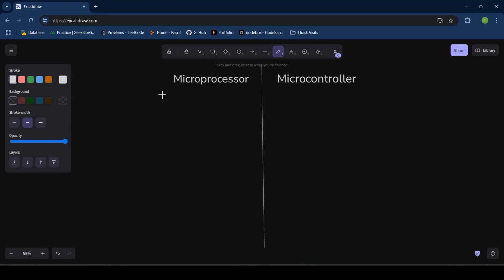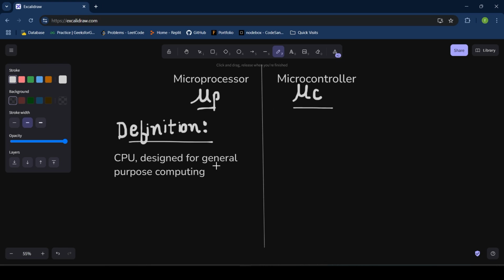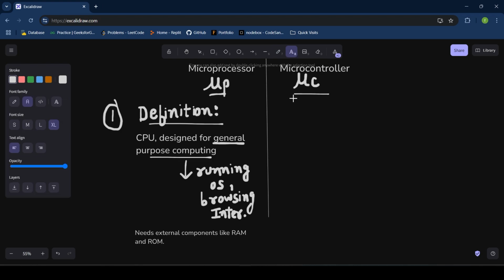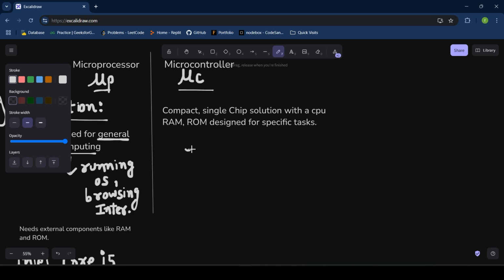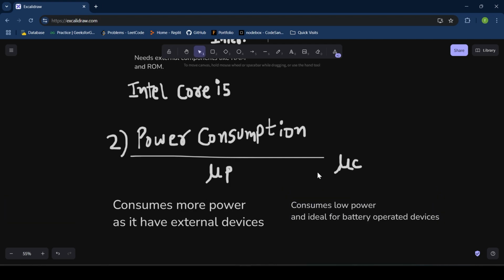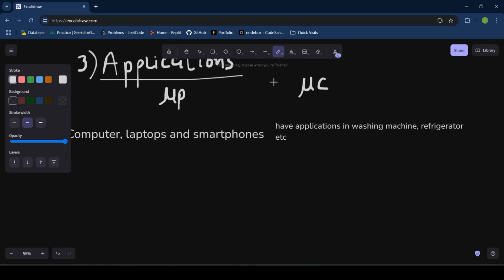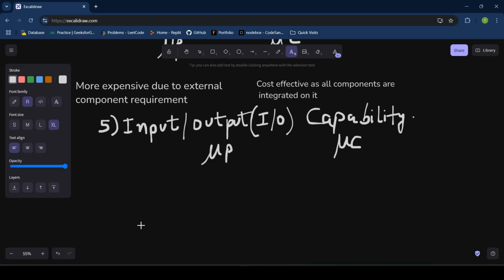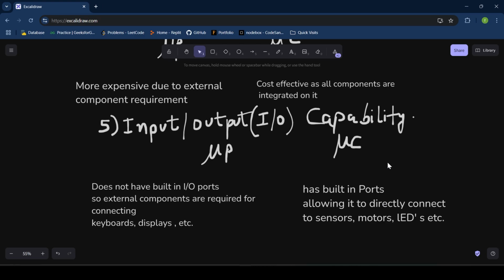Microprocessor vs Microcontroller: Key Differences Simplified | 2024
Microprocessors and microcontrollers are essential components in modern electronics. In this video, we explain their key differences. Whether you’re a student, beginner, or enthusiast, this video will help you understand where and how they are used. Watch now to strengthen your basics in electronics and embedded systems!

KeyTakeaways: -

microprocessor
microcontroller
difference between microprocessor and microcontroller
difference between microprocessor and microcontroller in embedded system
microcontroller and microprocessor difference
microprocessor vs microcontroller
comparison between microcontroller and microprocessor